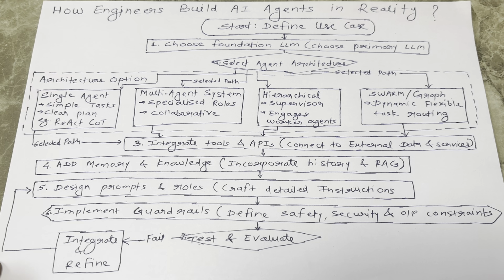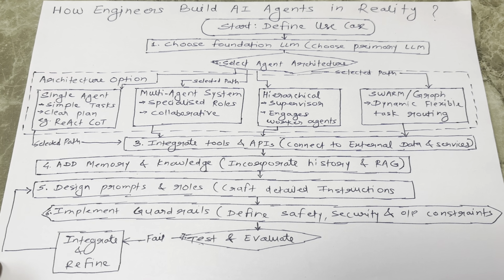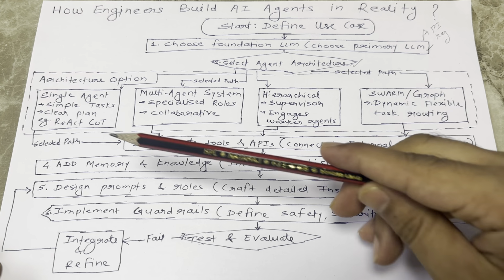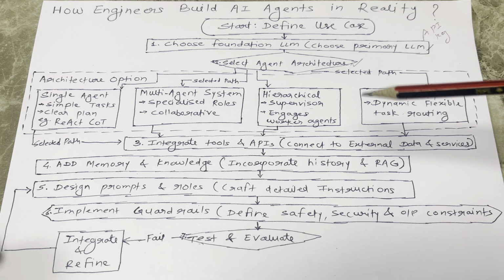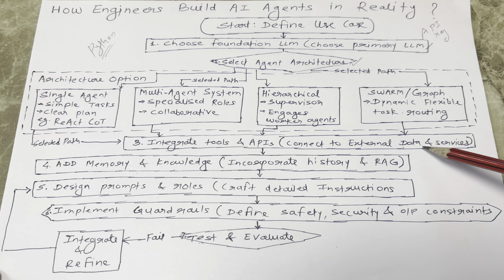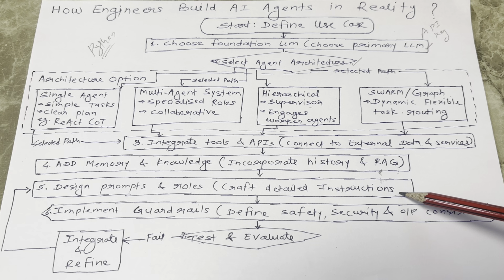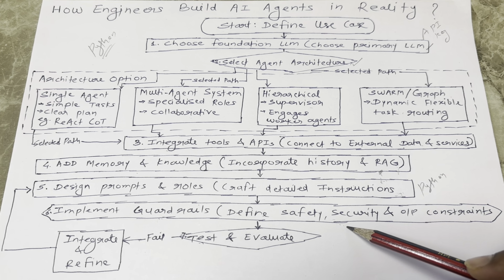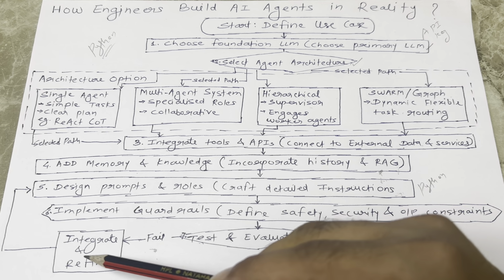How Engineers build agents in reality?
Curious about how engineers build AI agents in real-world projects?

In this video, we break down the practical architecture behind modern AI agents and explain how they are designed, developed, and deployed in production environments.

🔹 How Large Language Models (LLMs) power agents
🔹 Tools, APIs, and external integrations
🔹 Memory and context management
🔹 Planning and reasoning workflows
🔹 Agent orchestration and decision making
🔹 Real-world use cases of Agentic AI
🔹 Challenges and best practices

Whether you are a student, developer, data scientist, AI engineer, or technology enthusiast, this video will help you understand the engineering principles behind modern AI agents.

Perfect for:
• AI Engineers
• Software Developers
• Data Scientists
• Machine Learning Practitioners
• Engineering Students
• Technology Professionals

Artificial Intelligence, Machine Learning, Deep Learning, Generative AI, Agentic AI, Data Science, Python, LLMs, MLOps, and Cloud Computing.

AI Agents
Agentic AI
LLM Agents
Large Language Models
Generative AI
OpenAI Agents
AI Engineering
Agent Workflow
AI Automation
LangChain
LangGraph
CrewAI
AutoGen
RAG
Retrieval Augmented Generation
Machine Learning
Deep Learning
Data Science
Python AI
Engineering AI Agents
Agentic AI Tutorial
LLM Applications
Multi Agent Systems
AI Agents for Beginners